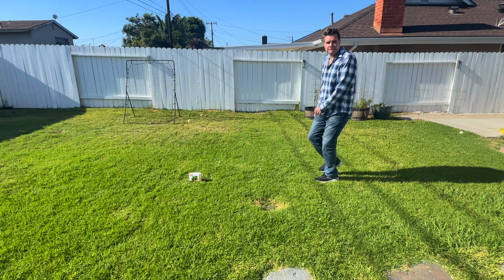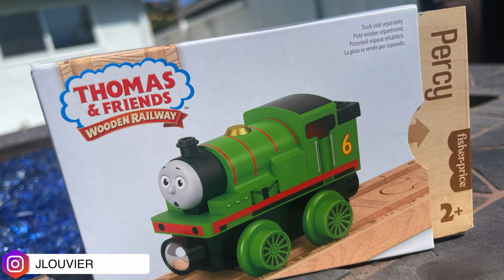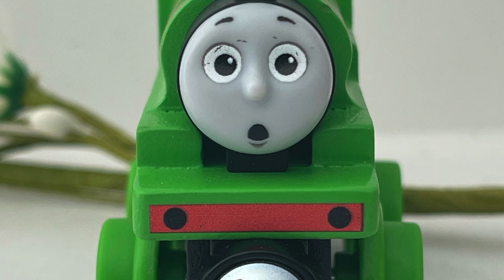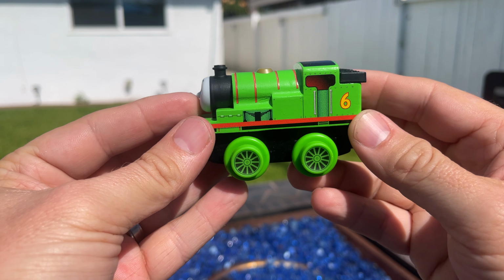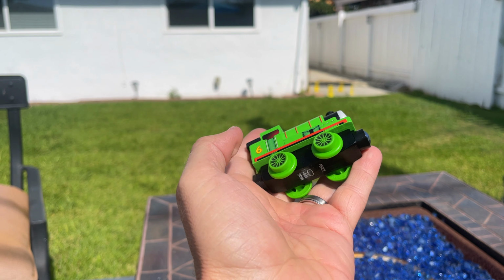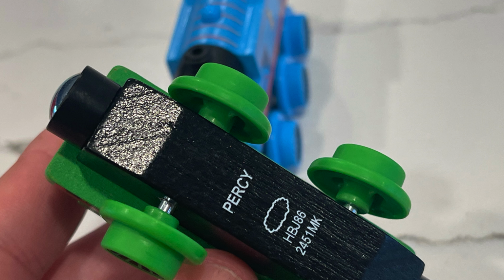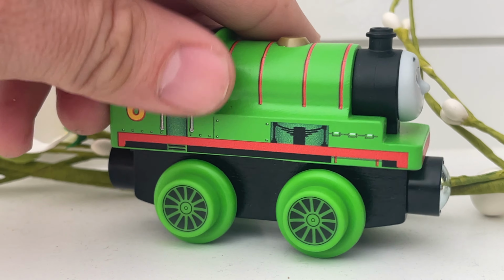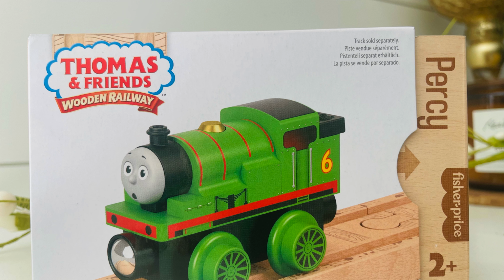NEW 2022 PERCY | Thomas Wooden Railway Review & Unboxing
I've been collecting the (TWR) Thomas Wooden Railway brand for a long time and have accumulated a massive collection over the past 20 years.
2022 we have been re-introduced to the Thomas Wooden Railway line. I am super excited to dive into these new models and discuss them with the community!